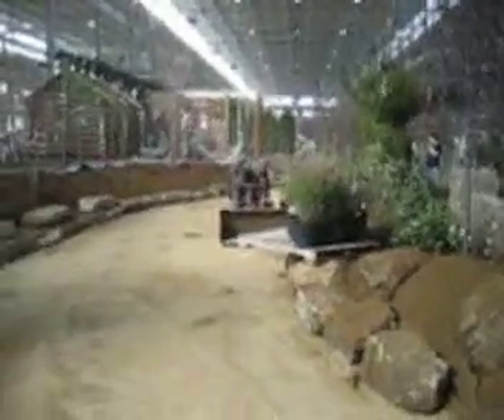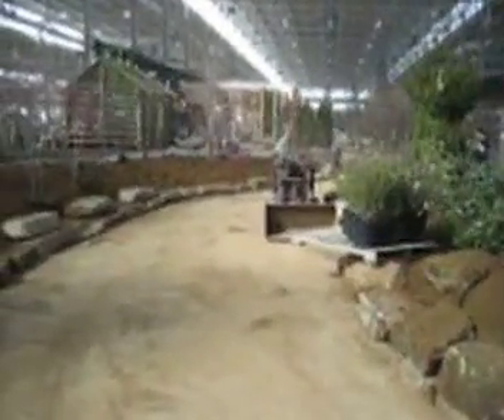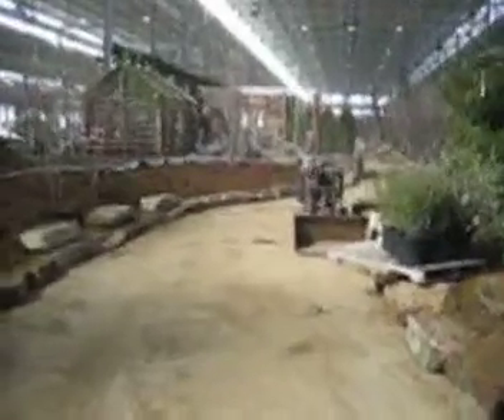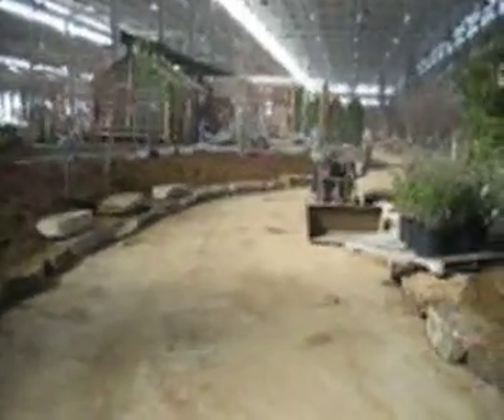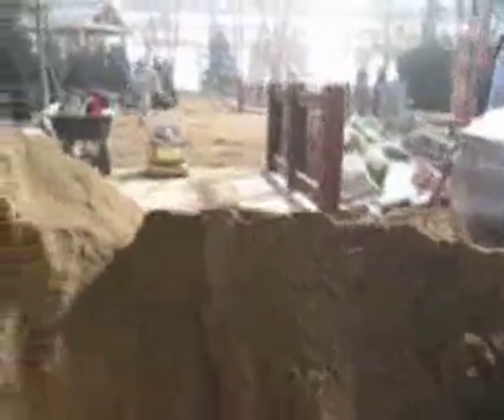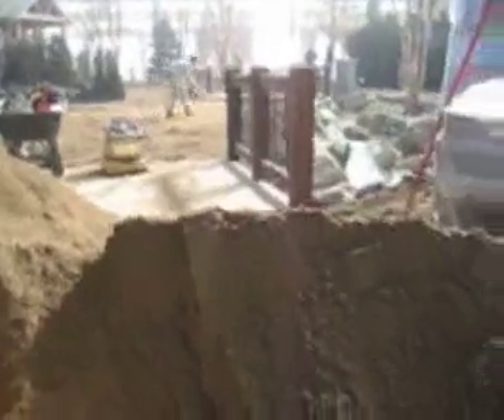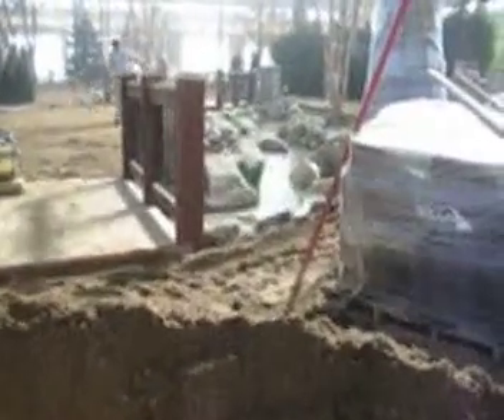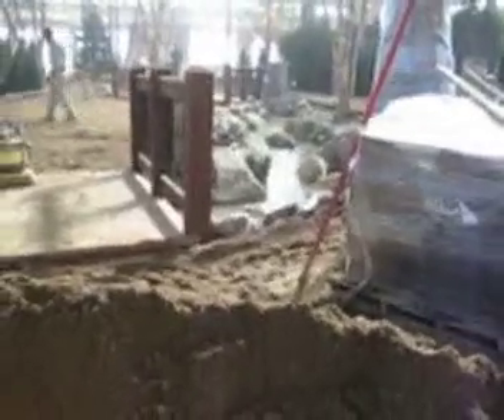FPS 10 Build-Day 4-Stream.MP4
Behind the scenes look at the 52nd Annual Indiana Flower & Patio Show build out days... The show opens March 13 and runs through the 21st!